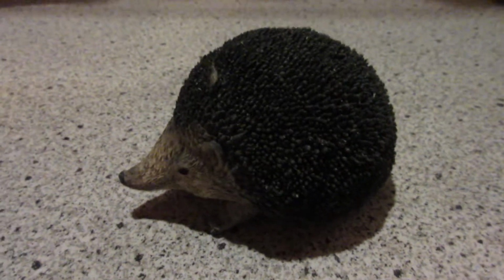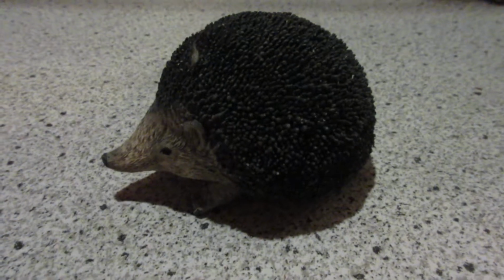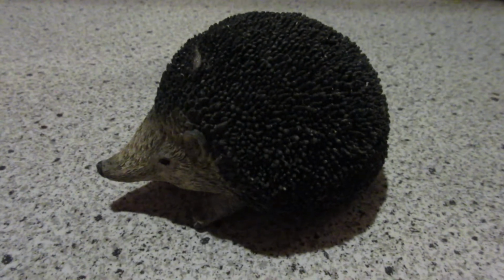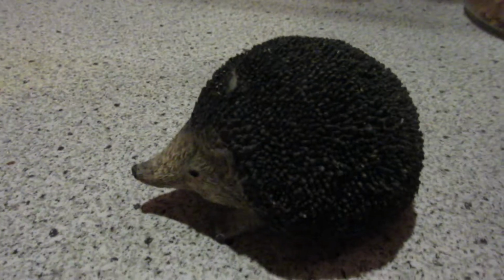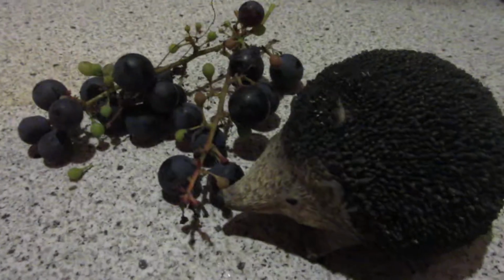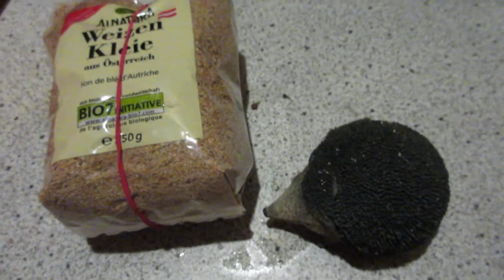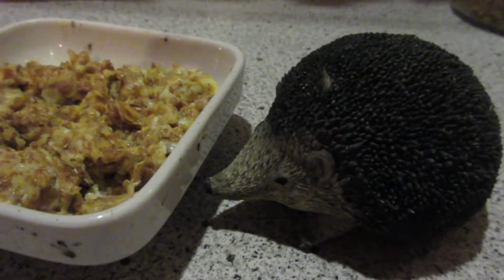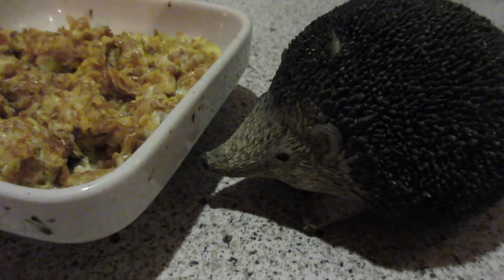What to Feed a Hedgehog